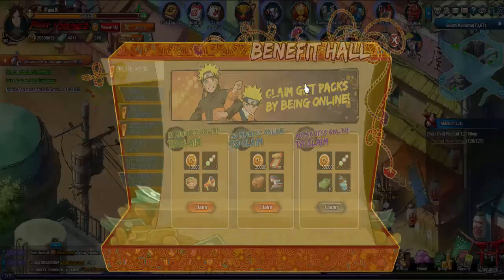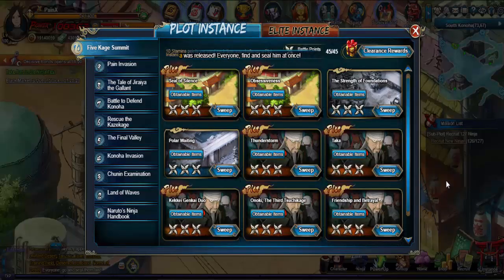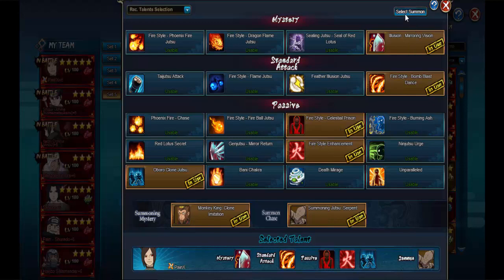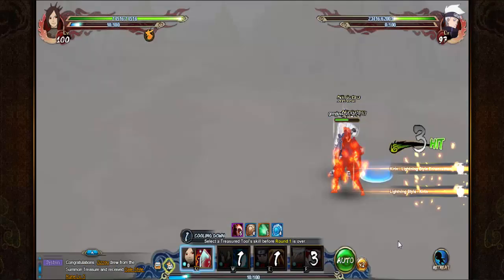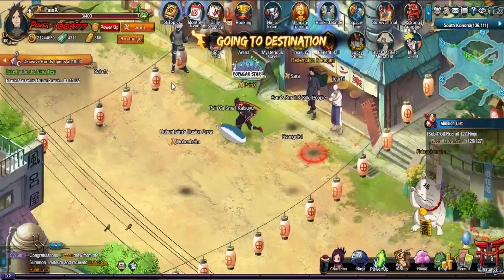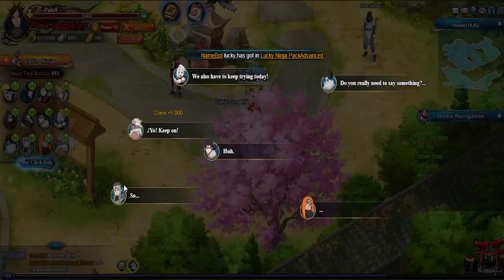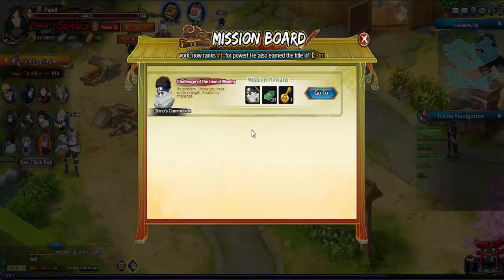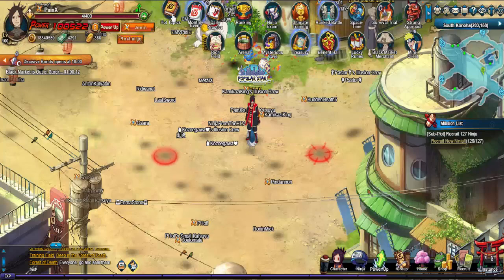Naruto Online Gameplay 432 - New Summon Feature